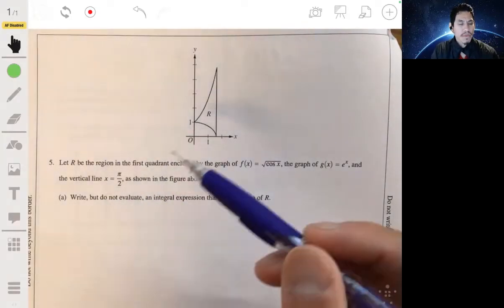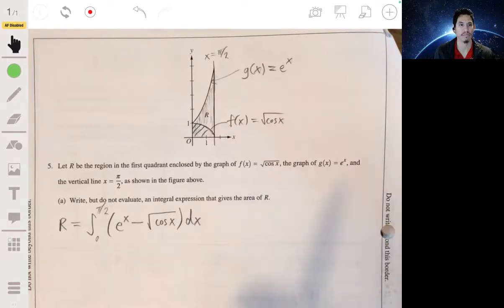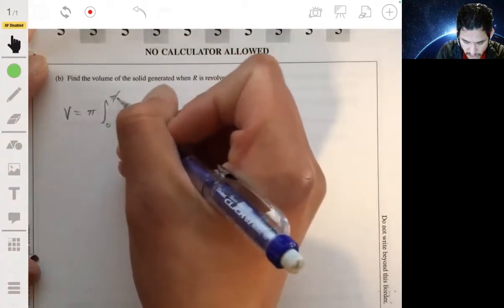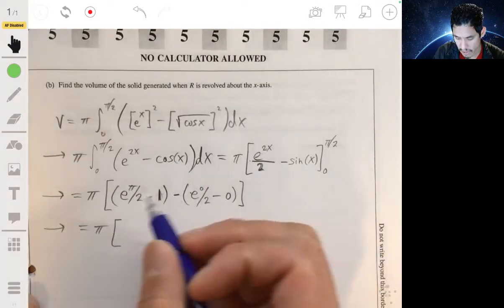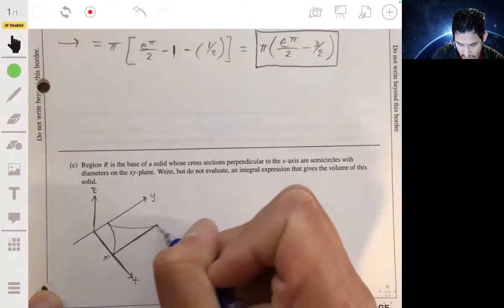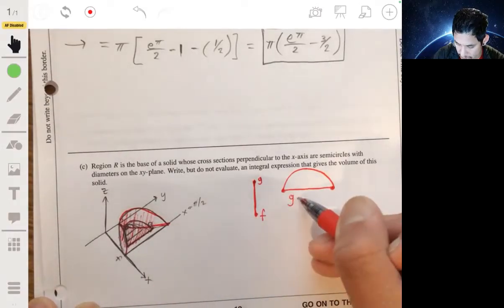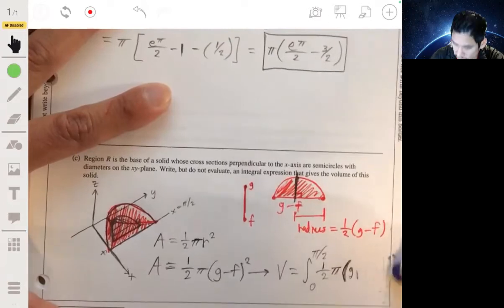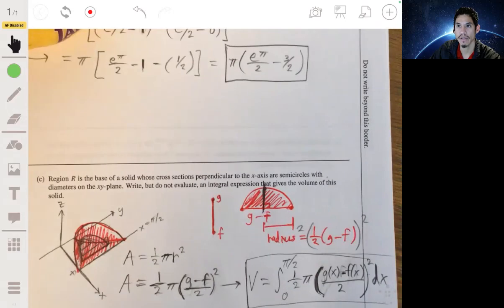2017 AP Calculus AB Practice Exam Free Response Question #5 Non Calculator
In this video I go over FRQ #5 from the Free Response Non Calculator Section of the 2017 AP Calculus AB Practice Exam.